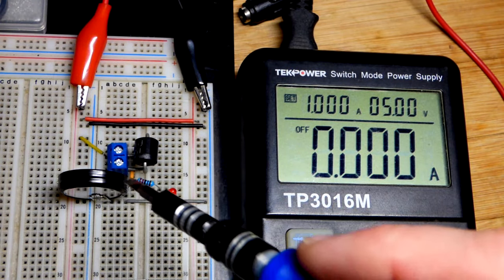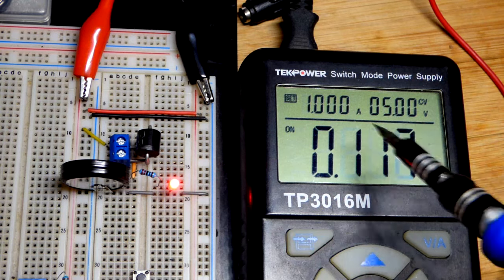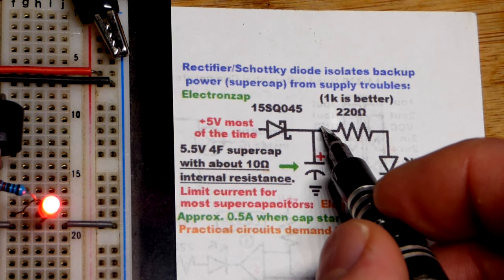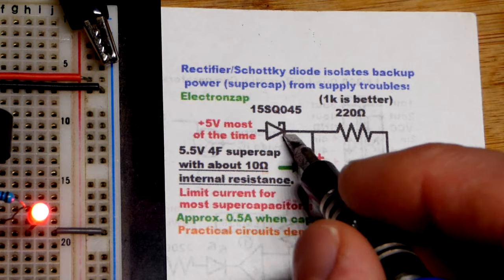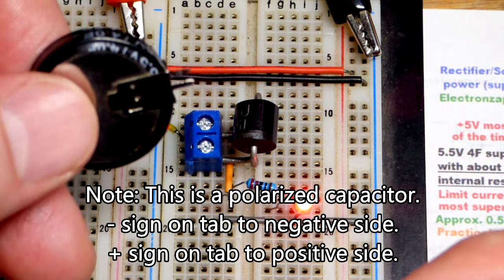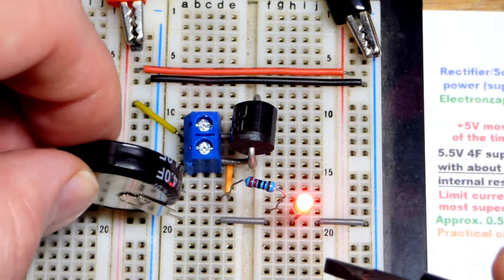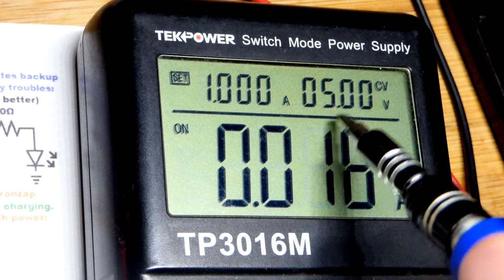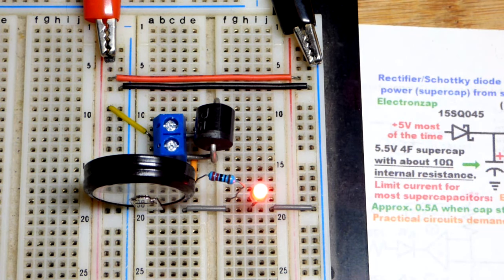Mini supercapacitor with internal resistance used as backup power demo